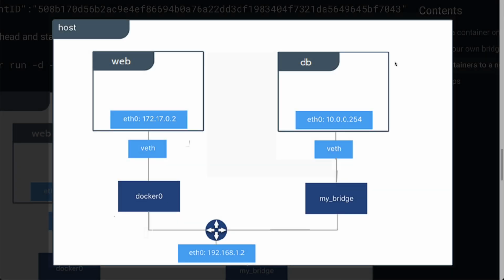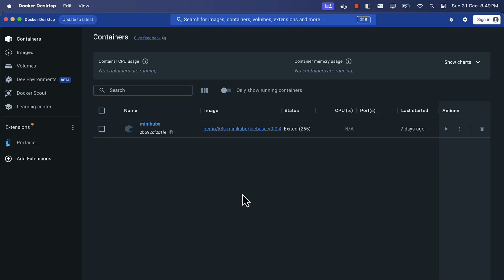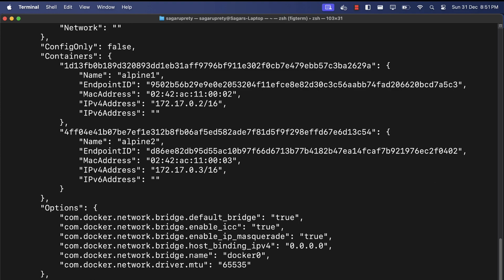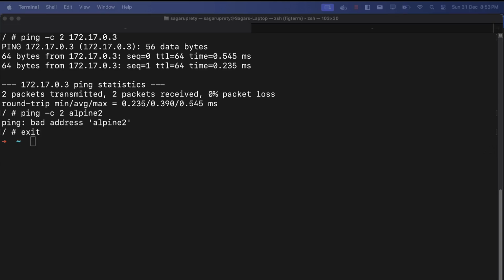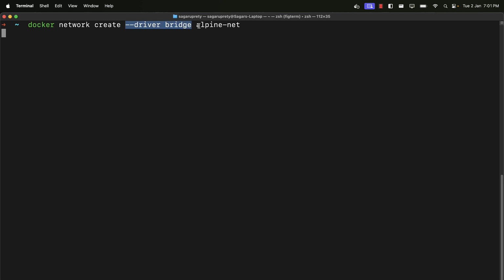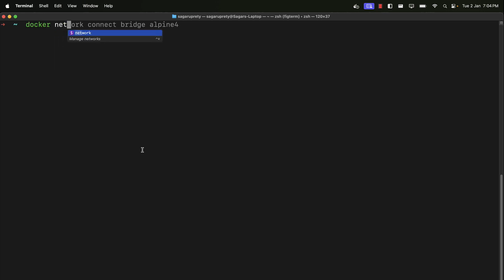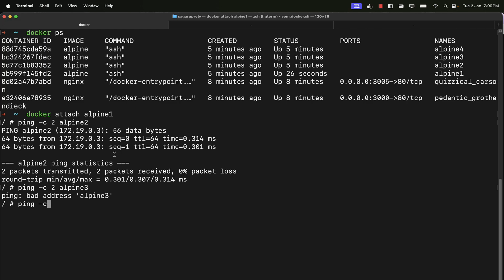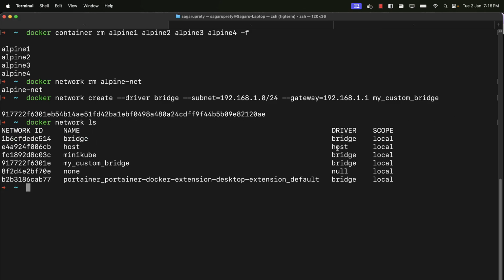Learn Docker Bridge Network in 16 Minutes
In this video, we explore Docker's Bridge Network Driver, the default network driver used by containers. In particular, you will learn the difference between the default and custom bridge drivers providing a solid understanding of its concepts and practical applications.

As I plan to create more such content around DevOps, your feedbacks are highly appreciated.

►   Learn How I Scored 961/1000 in the AWS Certified Solutions Architect Exam

▬▬▬Timestamps▬▬▬▬▬▬
0:00 - Introduction
0:34 - Overview
3:04 - Default Bridge Network
8:07 - Port Mapping
9:33 - Custom Bridge Network
16:36 - Thanks